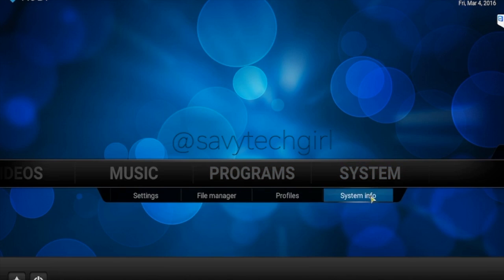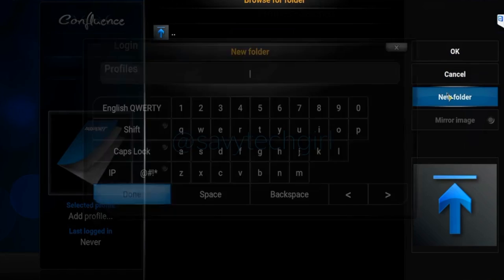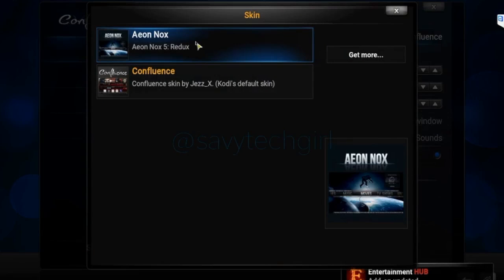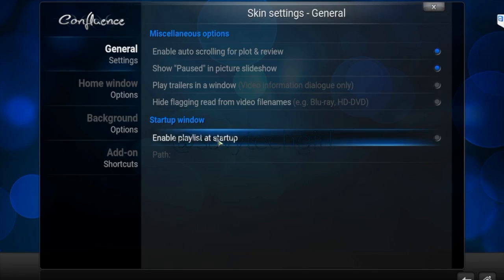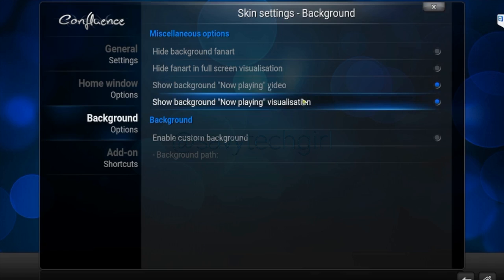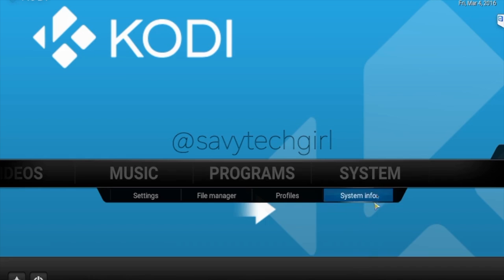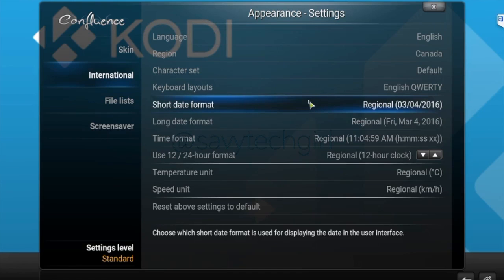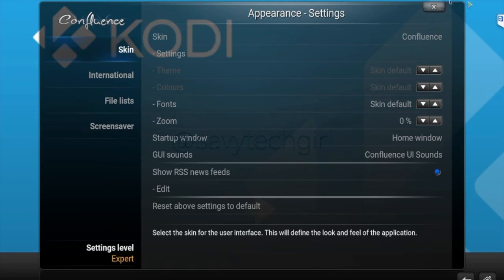Kodi Appearance Settings Explained Part 1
Kodi (XBMC) System Settings Explained
This video is part 1 of many.  I am explaining the Settings Area within Kodi.    I cover Appearance (Skin, International, File Lists and Screen SaversSave space on your smart device)

A special thank you for @streamingwend for being my MOD on my live show

Weekly LIVE SHOW   THURSDAY'S 7PM EST  (00:00 GMT)

*Kodi is a registered trademark of the XBMC Foundation.  Furthermore, any software, add-ons or products shown/offered by this content will receive no support in official Kodi channels, including the Kodi forums and various social networks.